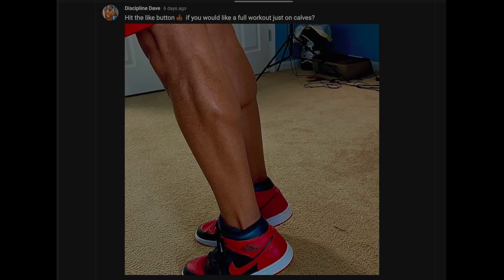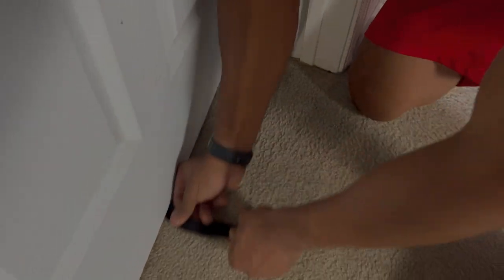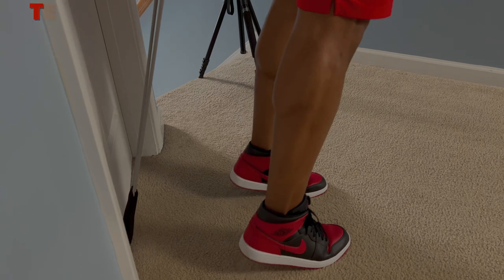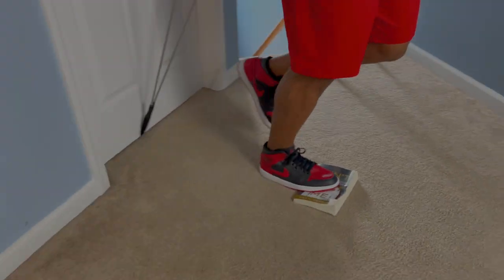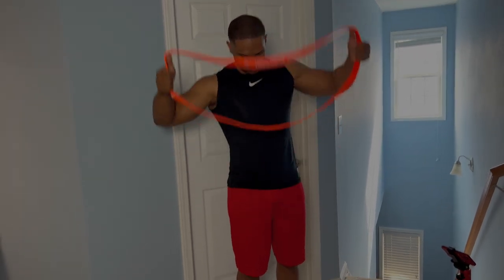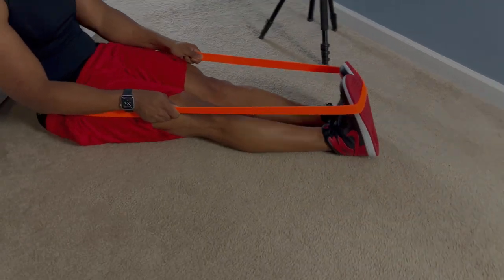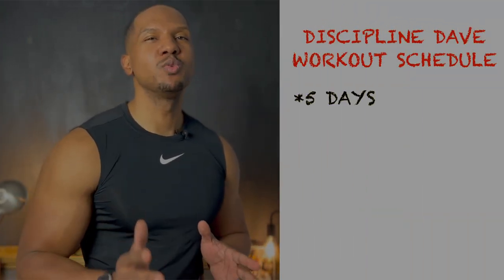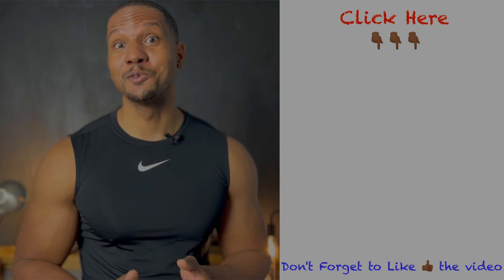Resistance Band CALF Workout | Home Workout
The Ultimate Resistance Band Calf workout that will put your calves to the test. I go over a series of exercises that will help you get great definition and bigger stronger calf muscles. All you need is a good set of resistance bands and this video. Not only will you see the exercises I go over the technique and form of how to do the exercises.

-UnderSun Resistance Bands (Direct site and helps support the company and this channel)

-UnderSun Resistance Bands

Time Stamps
0:00 Intro
1:49 Warmup
2:12 Calf raises
3:28 Elevated calf raises
4:56 Toe Squats
5:43 Calve Press
7:53 Sets/Reps/Schedule